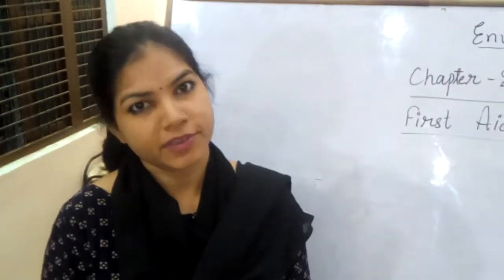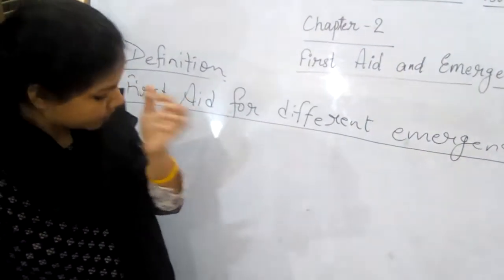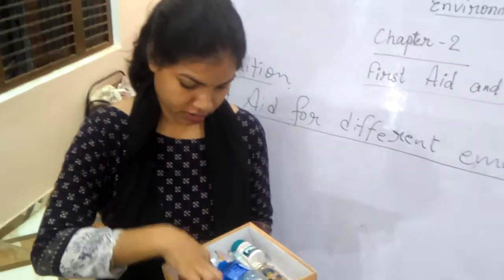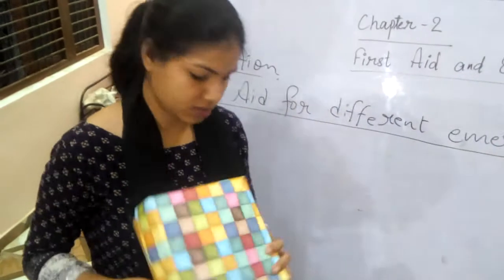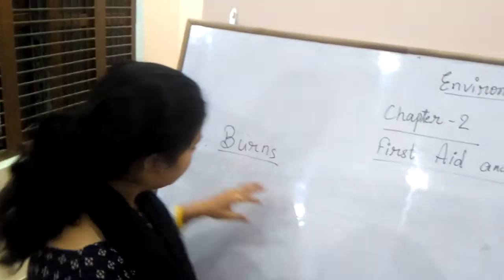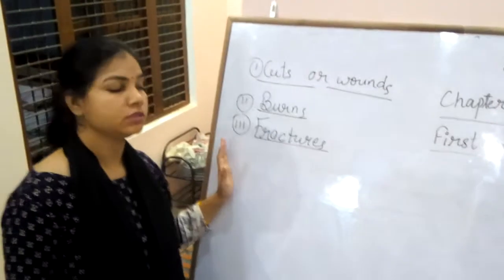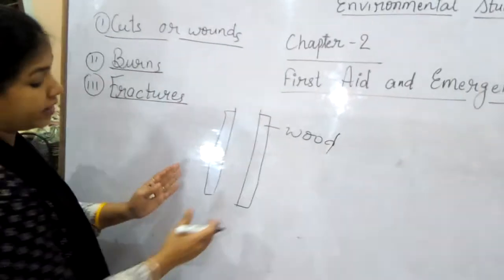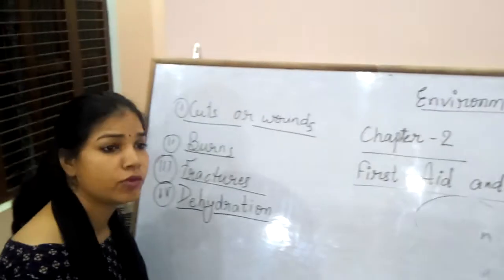Chapter 2 First Aid and emergency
Use headphones for better sound quality.